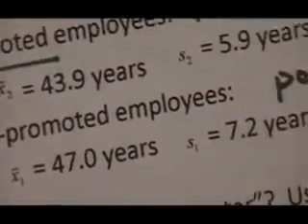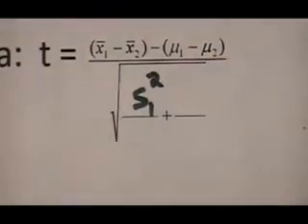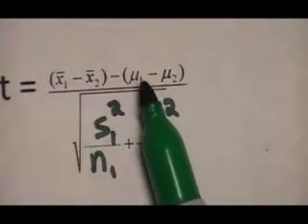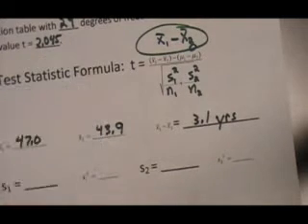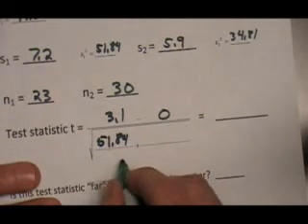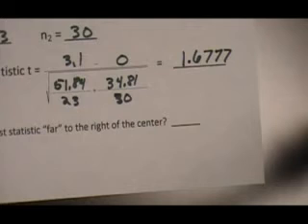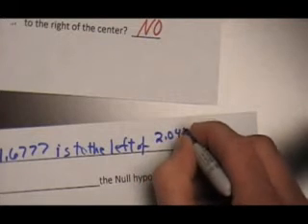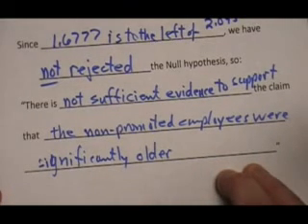Test: Means from 2 Populations, Part 3